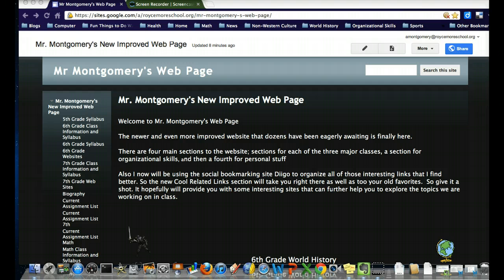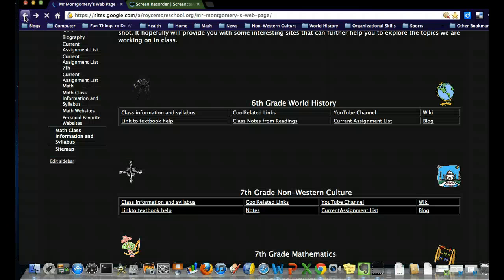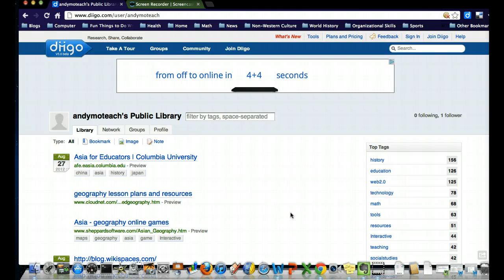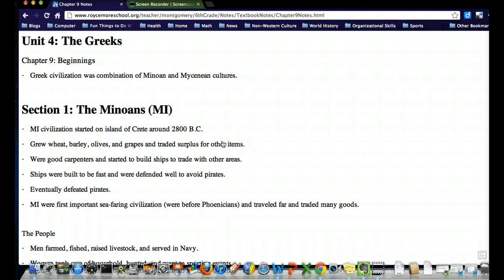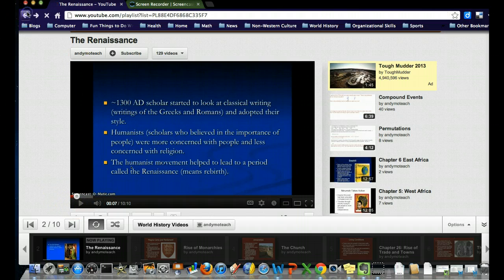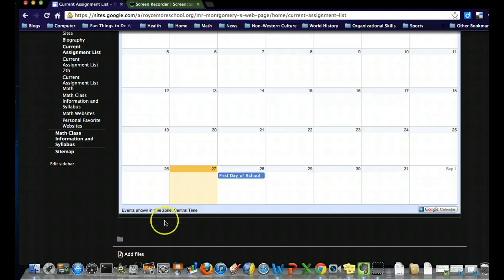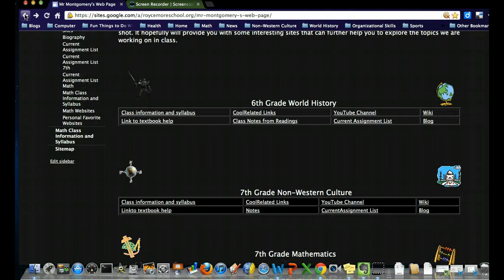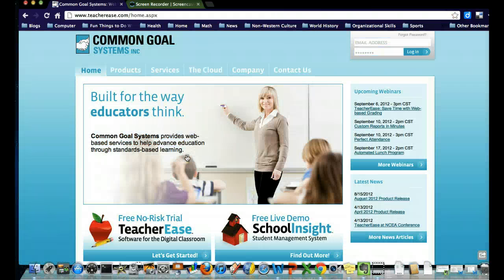6th Grade Websites Tutorial